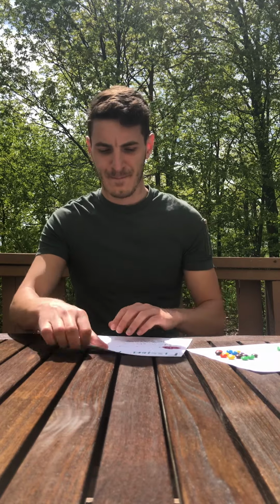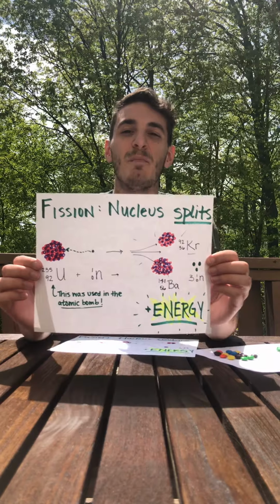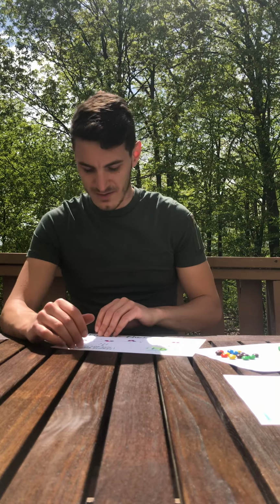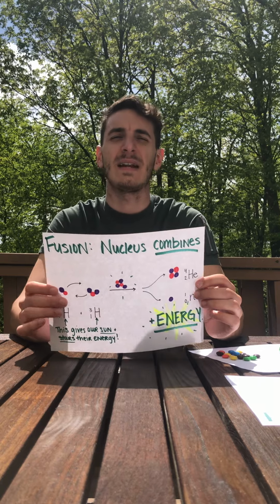Nuclear Half-Life Demo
This video uses M&Ms to simulate a nuclear half-life as well as discusses the difference between fission and fusion reactions.